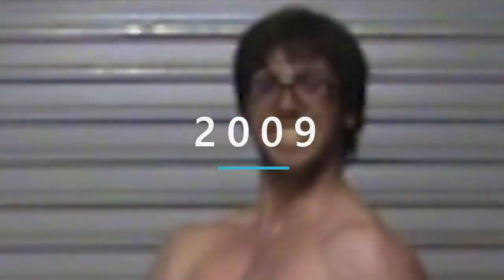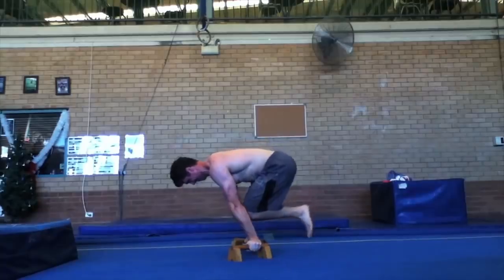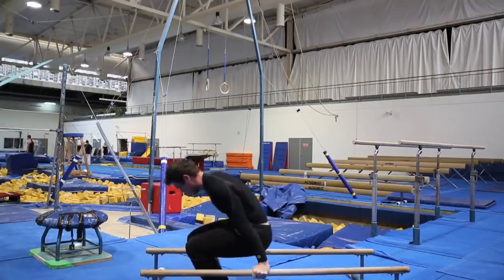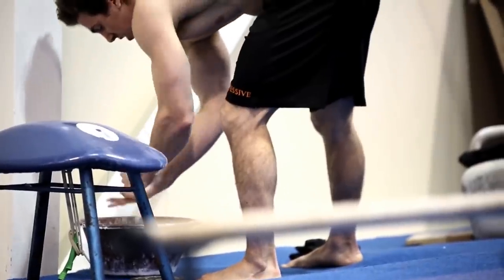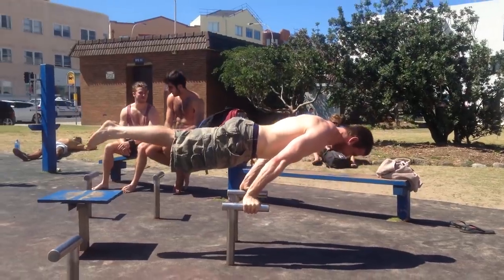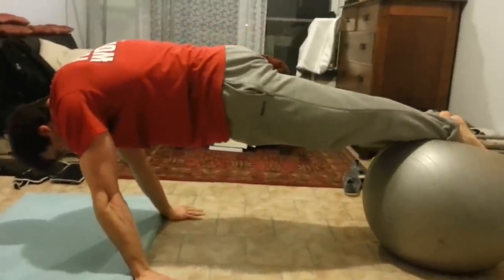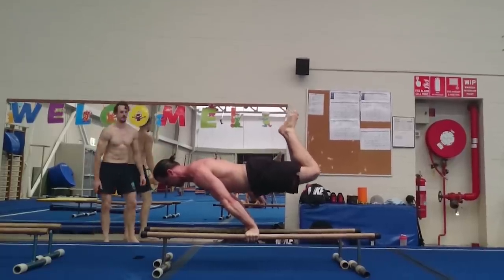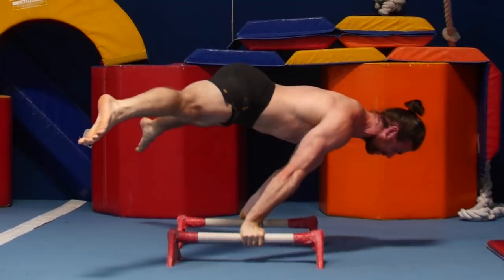10 Years of Straddle Planche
These are the mistakes and lessons that lead to my straddle planche!

*DESCRIPTION*
I unlocked the straddle planche by understanding the technique behind the skill; straight arms, hollow body, protracted shoulders, training with consistency and utilizing the planche negative as my main progression.

Now that 10 years have passed since I began bodyweight strength training, I have a plethora of exercises for the planche. You can see heaps of them, for free in the SBWS2 playlist but at the end of the day I think that planche negatives reign supreme. A couple of additional exercises that I believe carry some benefit are band-assisted planches, these particularly help in allowing you to spend more time in the planche position that you can’t yet hold and practice the shoulder protraction and hollow body position required that would usually fail in a negative (if it’s a position that you can’t yet hold). The second exercise is shoulder protractions and shoulder elevation. I do the protractions from a push up position and I do the elevations from the handstand position.

Lastly, I have had success with straddle planche training as few as 3 times a week and training up to 5 sometimes 6 days/week. I would average that out and say a great workout program based off of my own journey would be:
3 - 4 sessions per week
10 reps of controlled shoulder protractions from push up position, 2 sets
10 reps of shoulder elevation from handstand, 2 sets
1 planche negative, 5 working sets (not including warm ups)
10-second band-assisted planche hold in goal position, 5 sets (or till form break down)

Give yourself 6 weeks, have a week of easy, very light planching (at most 3 sessions of easy work) and then begin another 6 week block that peaks with your goal position. There are variations and exceptions within that suggested program that would be specific to the individual but there’s only so much you can get across in a video. For personal programming, I do offer online coaching from my website there is an enquiry form to send me and we can work out programming specifically for you from there (link above).

A main takeway I think is important for other people like me is that the straddle planche (and full planche), is a marathon, not a sprint and it requires consistency, training smart, recovering well, and an ungodly *FUCK-TON* of patience.

I post weekly fitness content unlike anything else on YouTube, that's why the clicking the BELL is so great, it gives you dibs before it goes viral ;)

BRIEF BIO:
Height: 178cm / 5ft 10in
I'm Tyson, I live in Australia and make functional training videos with my sense of humour violently shoved in.
My background is in Olympic weightlifting (2014 State Champion 85kg division) and Gymnastics Strength Training (Guinness World Record for Highest Standing Backflip and Accredited Gymnastics Coach).
The overriding value across my content is to place a high value on our bodies and their development by enjoying the process of learning new skills that increase its worth and enhance your experiences. I also guarantee you will say WTF (out loud) to at least ten videos on my channel.